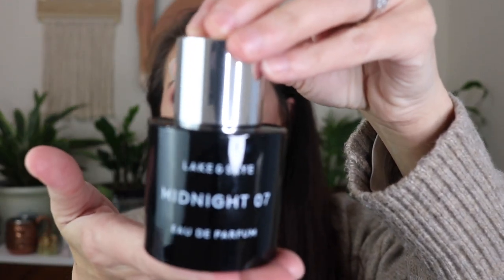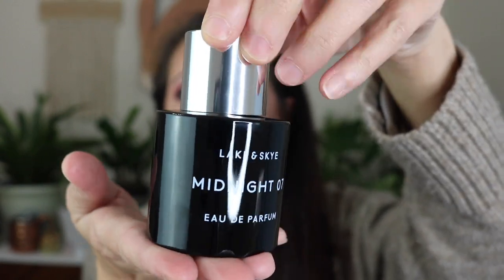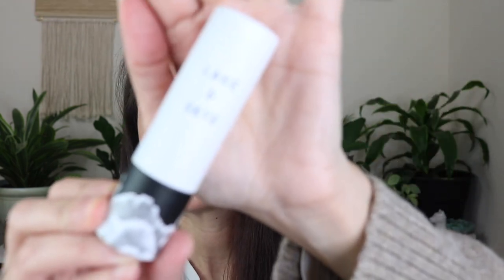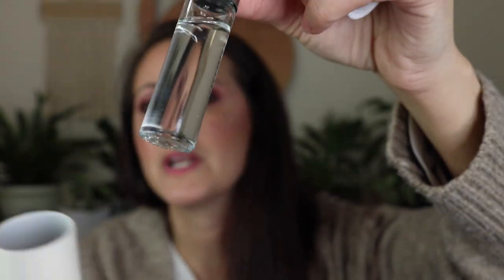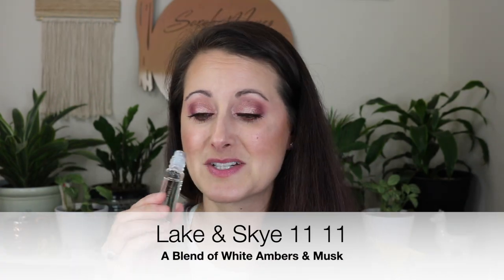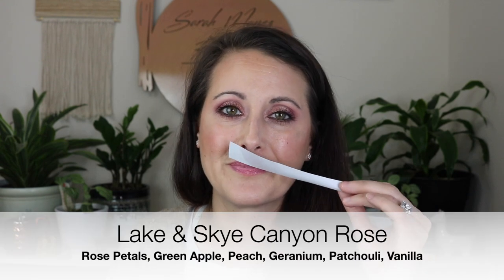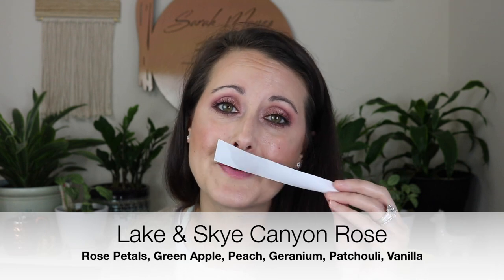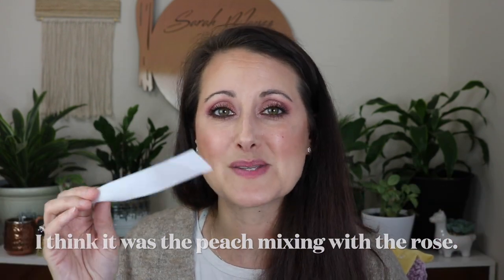Lake & Skye // Is This the Best Cruelty Free Perfume House?! // Beautiful, Long Lasting Fragrances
Hey Everyone! If you are like me you have been seeing this house everywhere. They are even available in Ulta now! I was really excited to see that I was able to request these to be sent to me for review so here we are. I hope this is helpful to anyone who has been seeing these perfumes around and wondering if they are any good. I do think this is the best, most long lasting cruelty free house that I have found so far. These fragrances are truly stunning. I hope you enjoy!!

Snail Mail:
Sarah Mayes